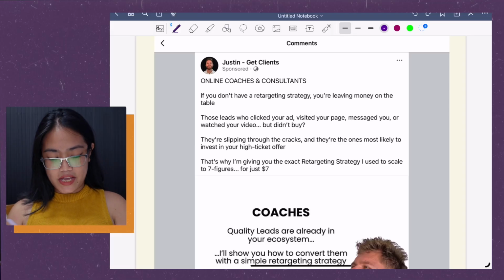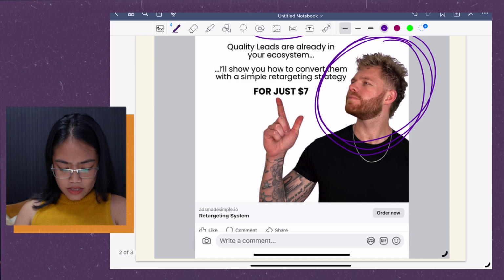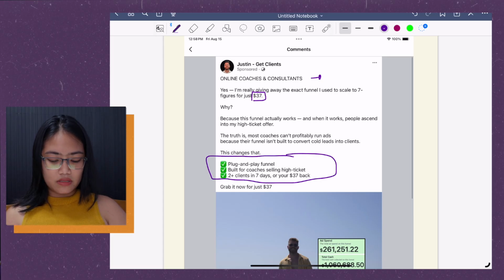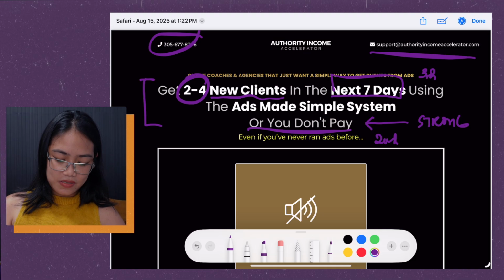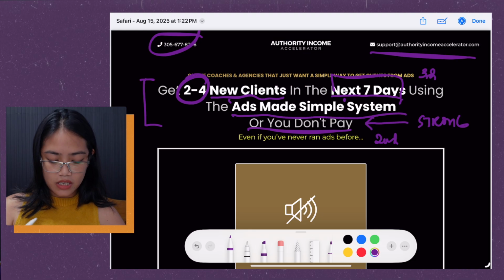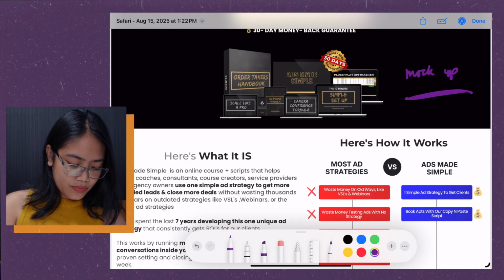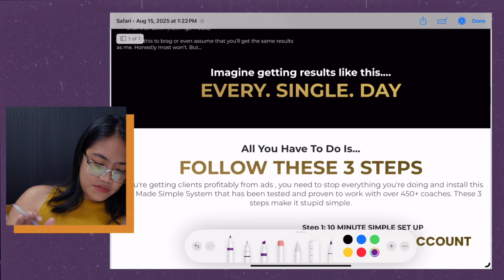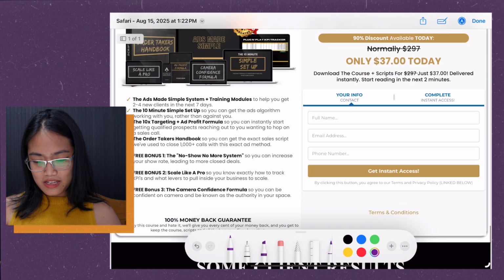I Graded This Course Funnel 7/10 So You Can Make Yours 10/10 (Ads + Funnel Breakdown)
Please note that all submissions will be entertained. This is a free service and feature, thus will be screened appropriately.

If you're looking to simply teach and IMMENSELY wish that you could hand off the marketing of your course to someone with a really good track record and experience, I'm here to help 🤗

My company, Maia, is a strategy & growth studio for online course creators like you. We do everything from A-Z: Curriculum check for maximum student retention, offer revamp, front end & back end funnel optimization... you name it!